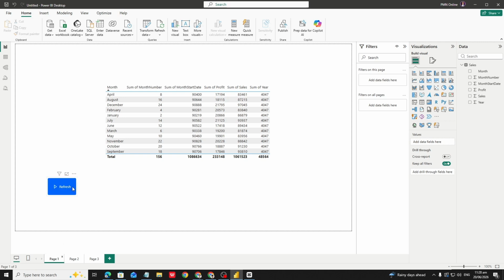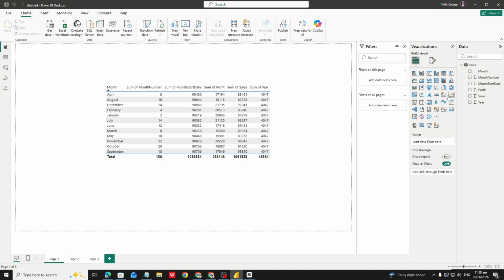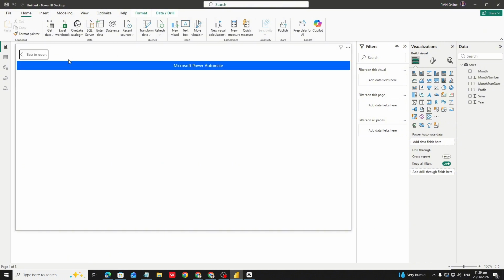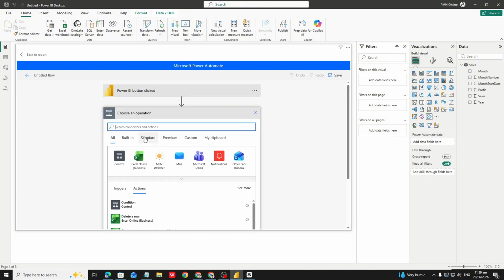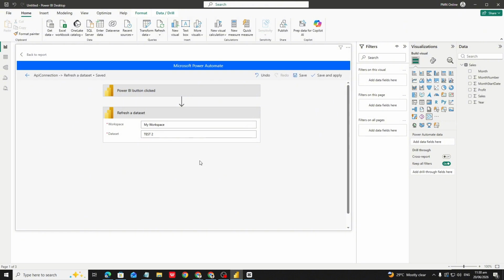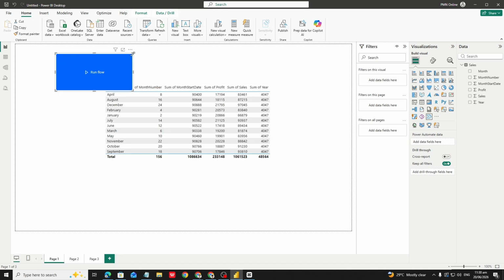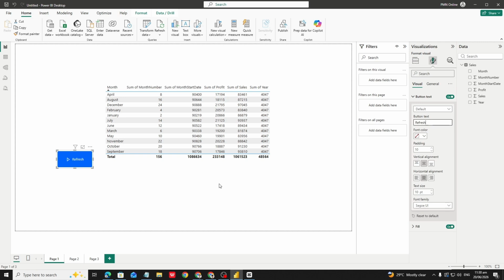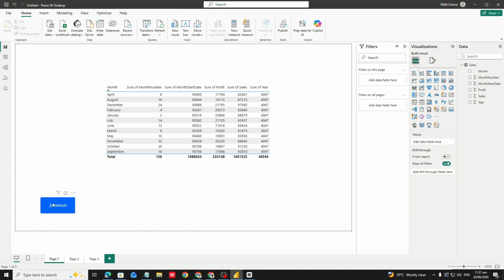How to Create a Refresh Button in Power BI Easily 2026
In this video, I have shown How to Create a Refresh Button in Power BI Easily 2026.

This step-by-step tutorial demonstrates how to cleanly insert, configure, and activate an on-canvas data refresh trigger button using the updated 2026 Power BI Desktop layout engine and cloud dashboard environment. Forcing your dashboard consumers to search through complex browser navigation tabs or manually locate the tiny semantic model refresh link inside the Power BI Service toolbar shouldn't mean coping with high user friction, dealing with delayed operational metrics, or managing rigid reporting barriers. By leveraging Power BI’s native Button properties and setting up a dedicated "Page refresh" action type block, business intelligence analysts and report developers can embed an intuitive, highly responsive visual link directly onto the report canvas. We break down the complete interactive button optimization roadmap—covering everything from launching your layout framework to customizing visual text properties, mapping the underlying refresh execution engine, formatting hovering states, and testing interactive data pulls completely effortlessly.

You will learn:

* How Power BI’s updated 2026 rendering layout processes native canvas actions to clear visual caches and query backend semantic models natively
* Accessing the layout toolbar—step-by-step paths to safely expand the advanced element panels to drop custom button containers smoothly
* Configuring button action matrices—learning how to accurately toggle the Type property drawer to map direct database update triggers safely
* Formatting dynamic visual states—the exact path to customize text strings, assign custom icons, and adjust color transparency for hover triggers natively
* Cloud service compatibility—understanding how an on-canvas button utilizes direct connection pipelines to execute live data updates inside team workspaces safely
* Verification routines—how to use the Windows hotkey manual override inside Power BI Desktop to interactively test button operations cleanly

Timestamps:

* 0:00 – Introduction
* 0:15 – Power BI Desktop design canvas and 2026 user interaction layout overview
* 0:35 – Open your targeted active report template directly from your local file directory easily
* 0:52 – Locate the top ribbon toolbar, click straight into the Insert tab menu strip, and expand the Buttons drawer safely
* 1:12 – Select the Blank button option block from the menu layout to drop a fresh, editable element onto the canvas smoothly
* 1:30 – Drag the blank visual block to your preferred dashboard positioning and resize its structural boundary borders natively
* 1:48 – Move to the right-hand Format pane, expand the Button style category, and toggle the Text switch to active safely
* 2:05 – Enter the word Refresh into the text field line and adjust your target typography sizes or font weights easily
* 2:18 – Scroll down the formatting menu block, toggle the primary Action properties slider switch to active smoothly
* 2:32 – Open the Action Type dropdown selection menu and select the specialized Page refresh command natively
* 2:44 – Testing local execution: Hold down the Ctrl key on your keyboard and click your newly configured canvas button safely
* 3:02 – Watch how the individual visual data cards instantly refresh their query loops to display updated database rows smoothly
* 3:18 – Hit the master Publish button tool in the Home ribbon to seamlessly push the interactive report straight into your cloud workspace safely
* 3:33 – End